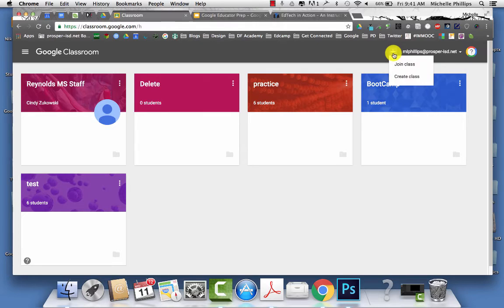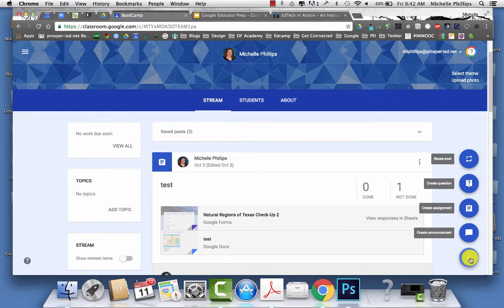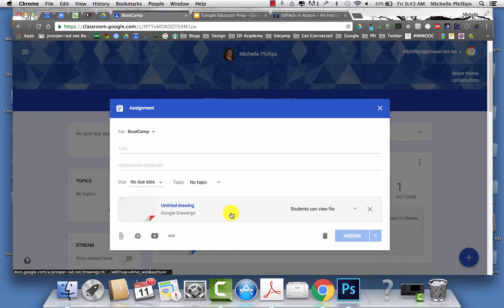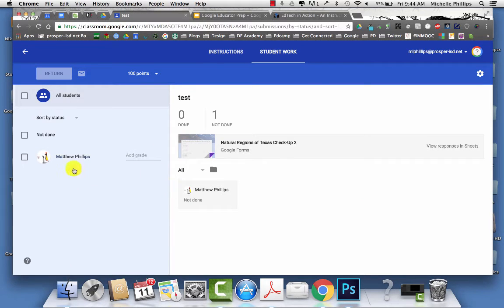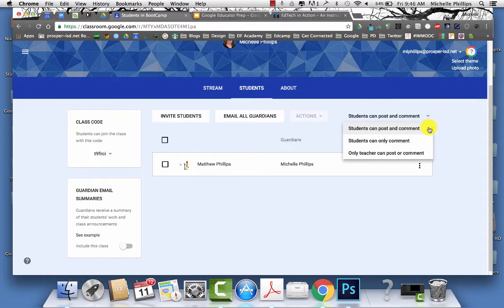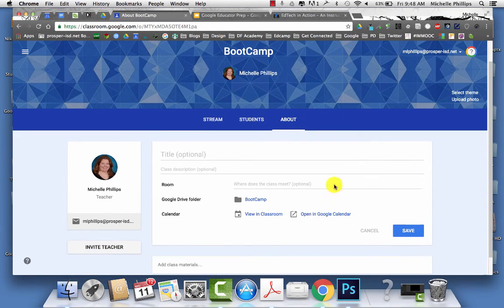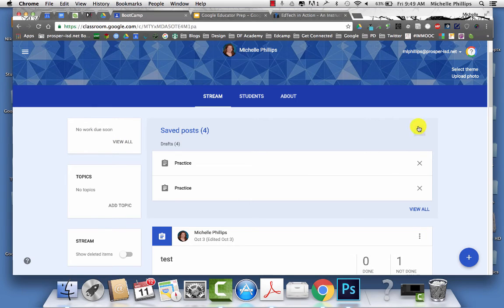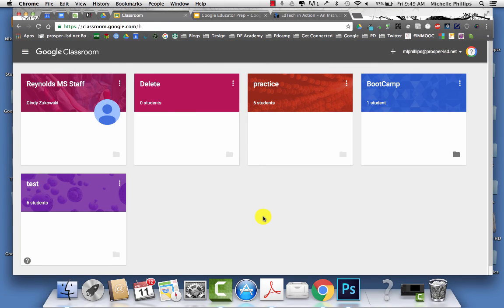Google Classroom Skills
This video goes over the Google Classroom Skills for the Google Educator Exams.